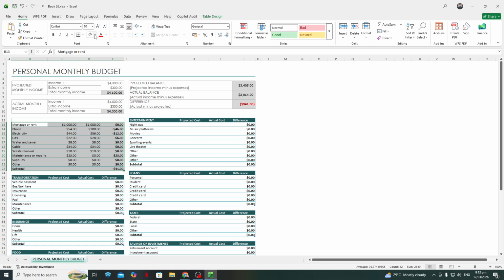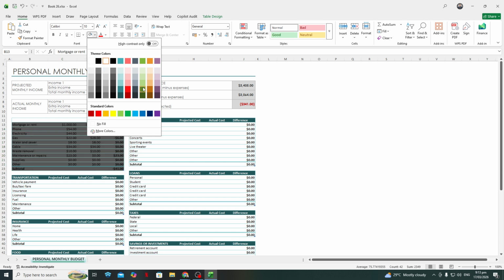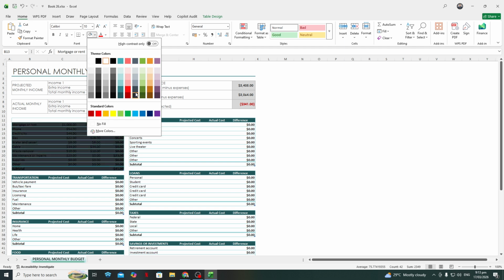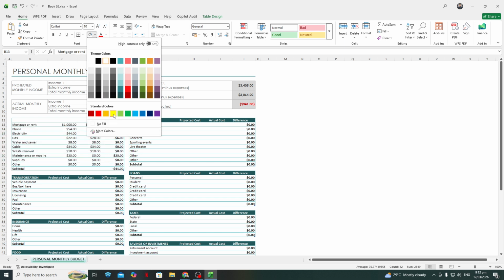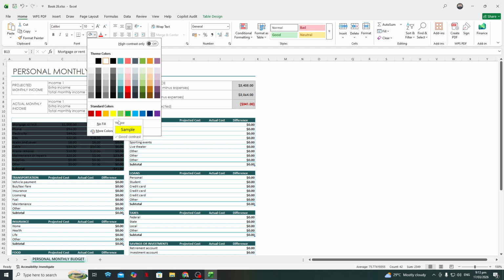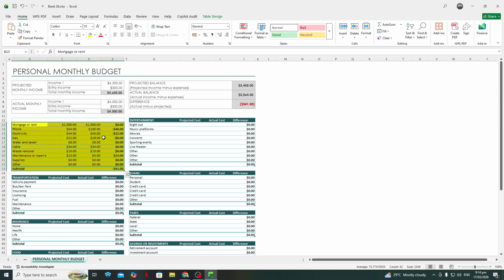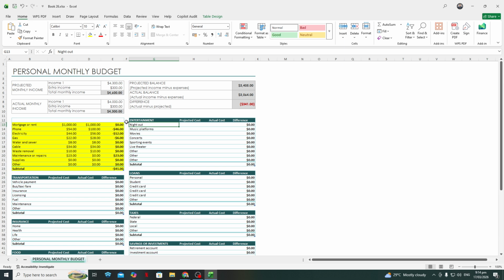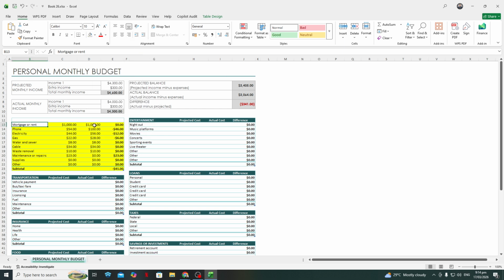How to change the background color in excel (Latest Update)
How to change the background color in excel

Learn how to change the background color in Microsoft Excel step by step. In this tutorial, I’ll show you how to apply colors to cells, rows, columns, and entire sheets to make your Excel spreadsheets more visually appealing and easier to read.

Perfect for students, professionals, and anyone creating reports, dashboards, or data sheets. Follow along to improve your Excel formatting and make your spreadsheets look professional!